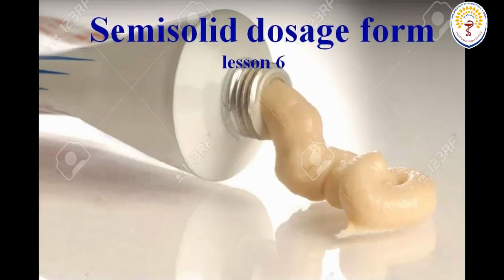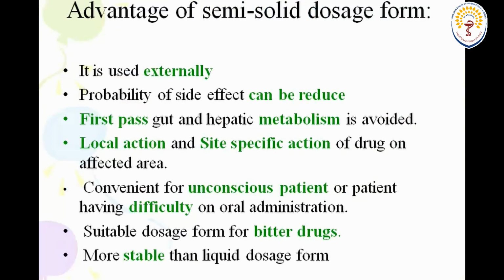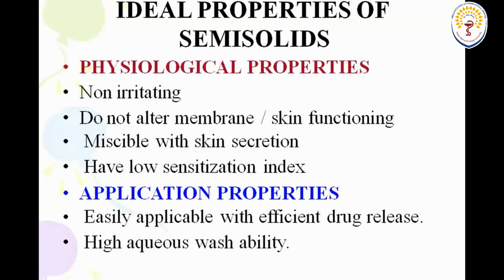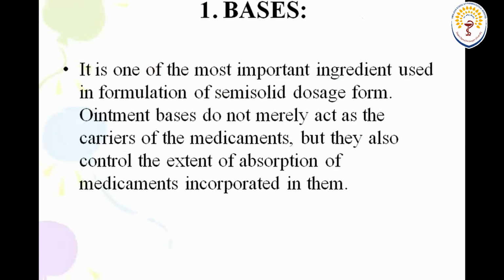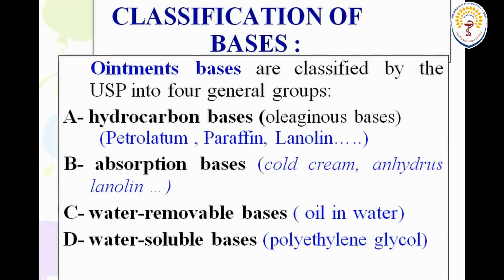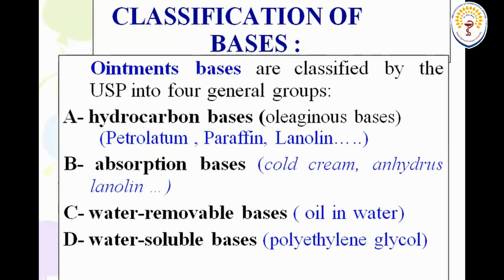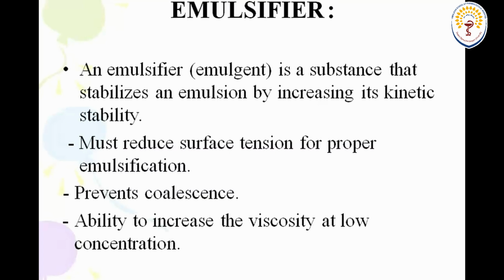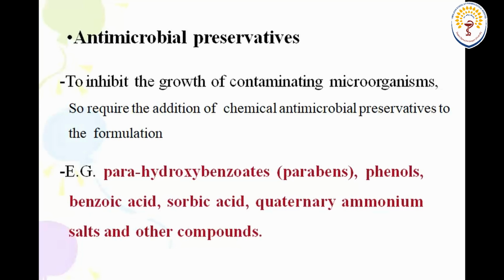Pharmaceutical Dosage Semisolids Form || Part - 6 || SRHU Academics